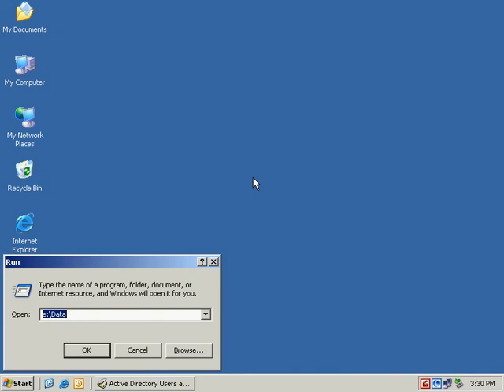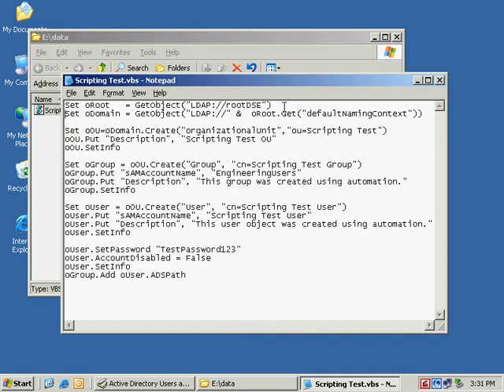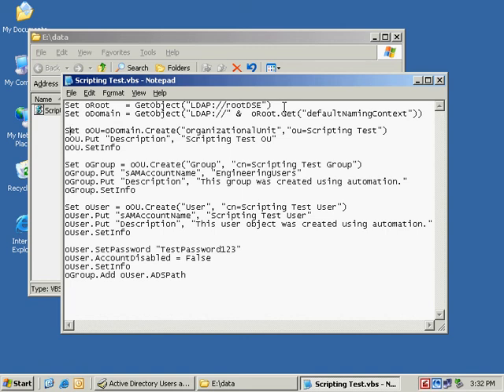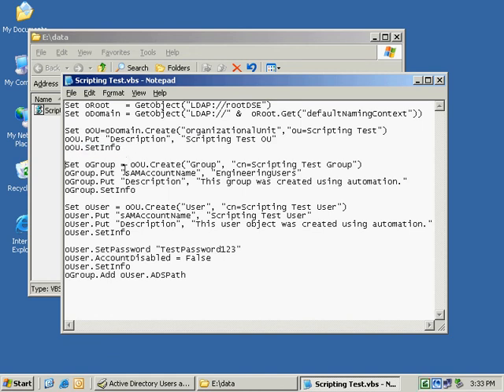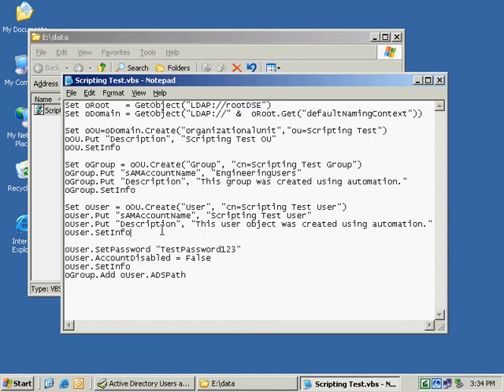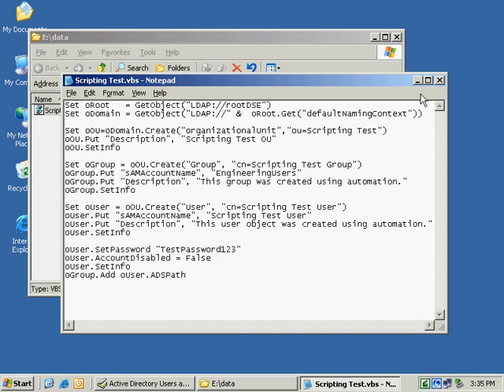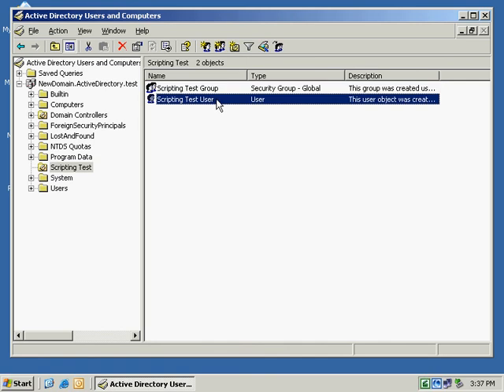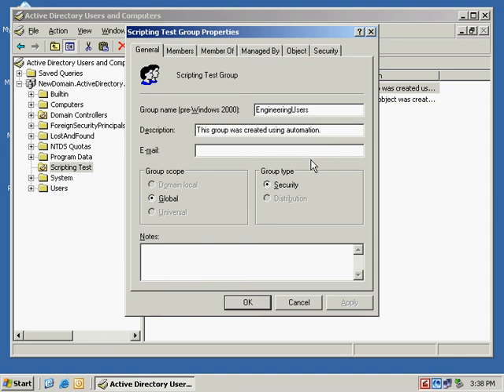70 290 3 3